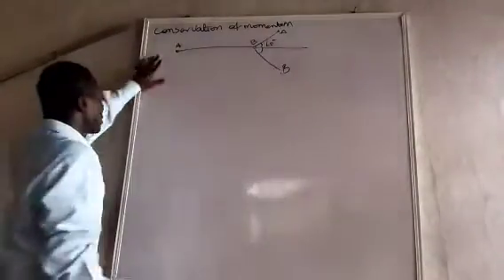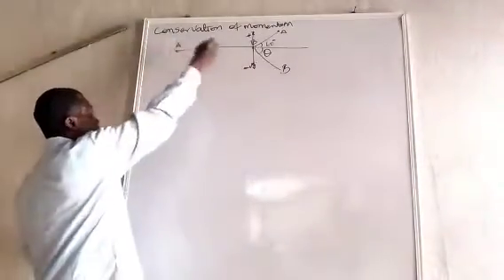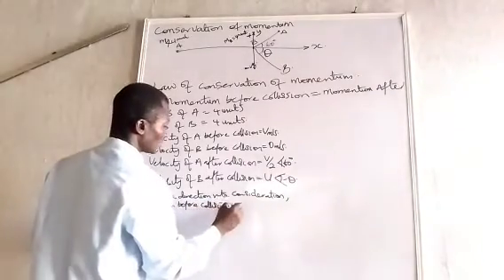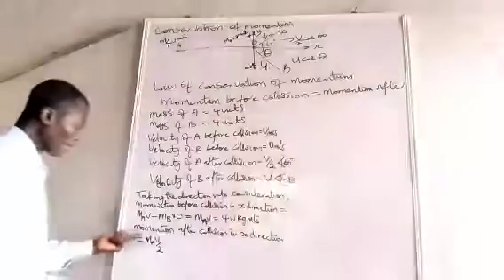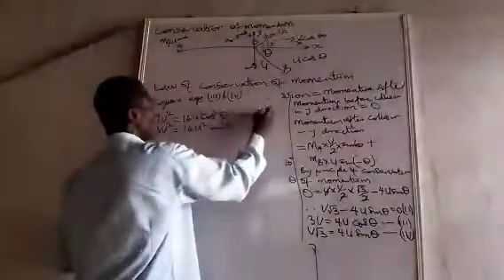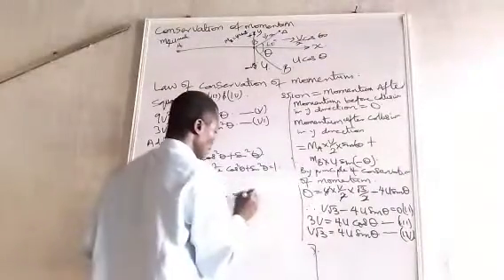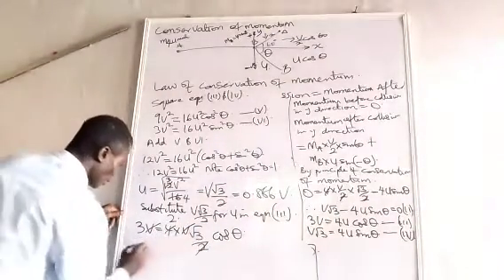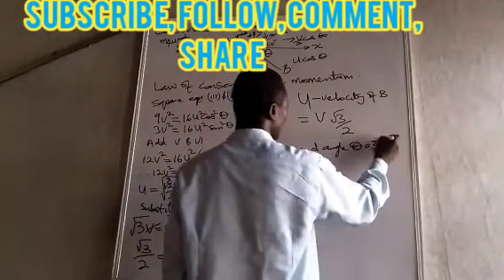Principle of conservation of momentum worked example